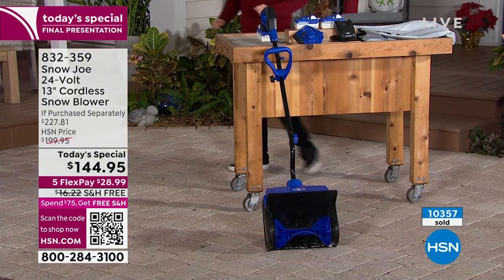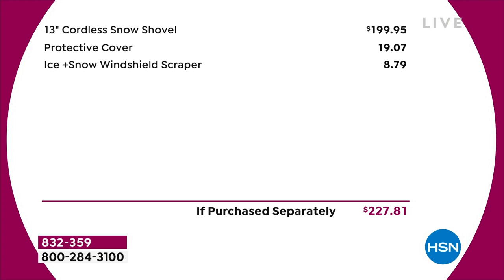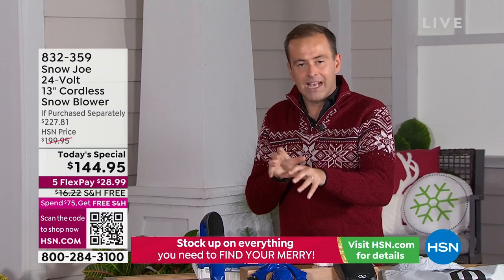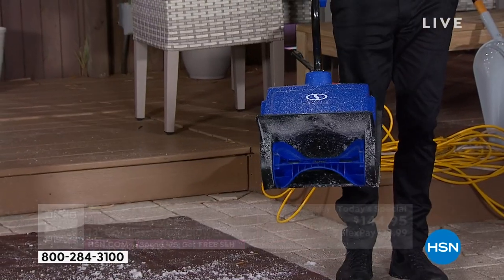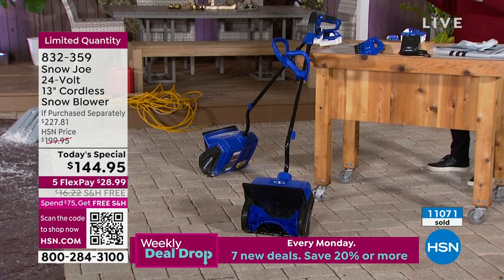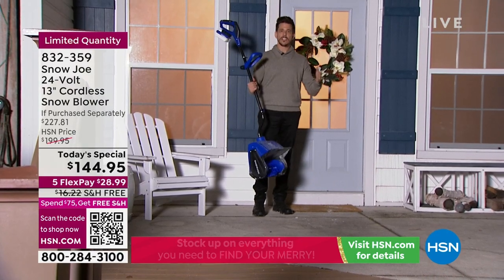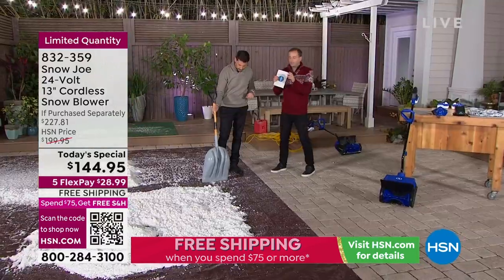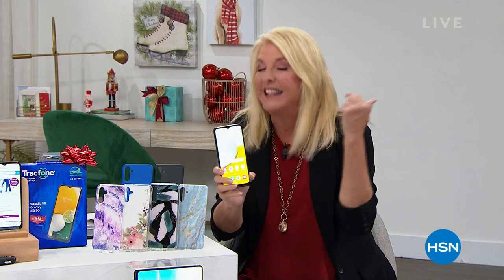HSN | Adam's Open House - Gift Edition 12.05.2022 - 11 PM